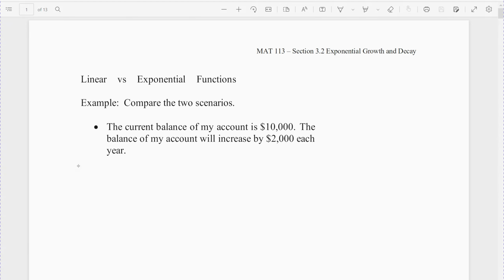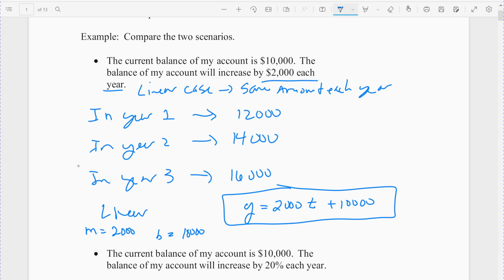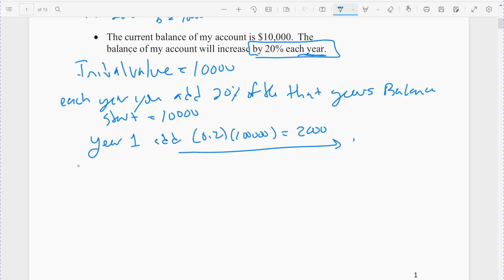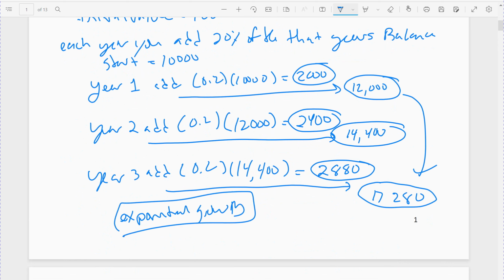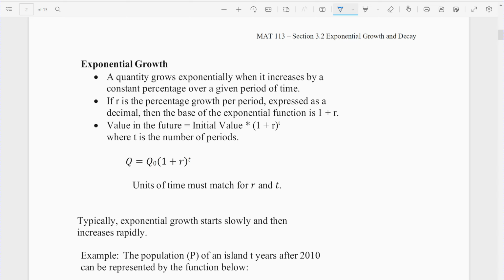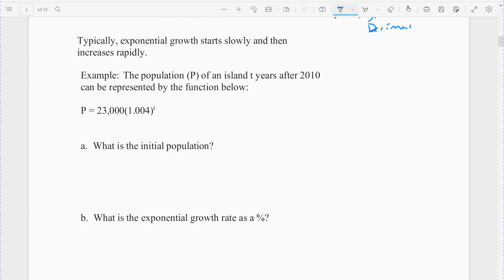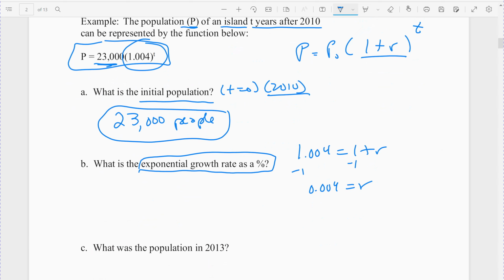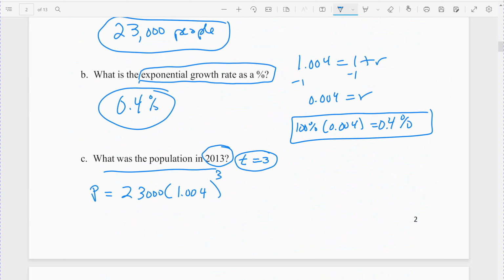Section 3.2 Video 1 intro to exponential growth formula and app